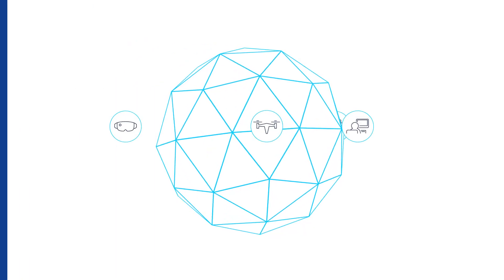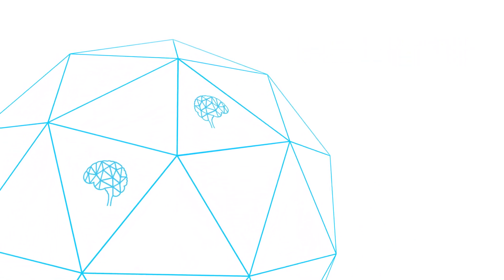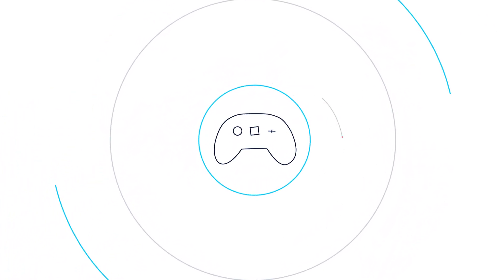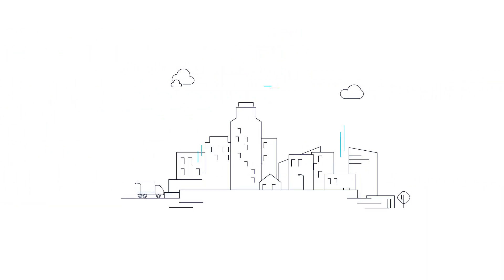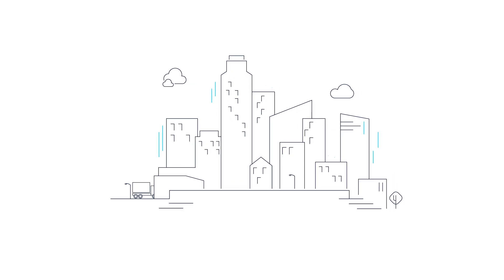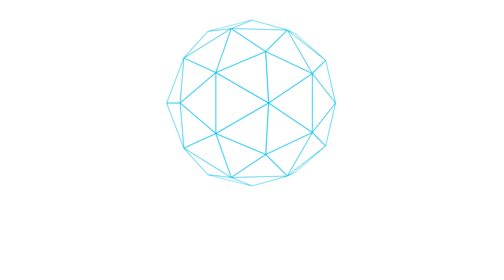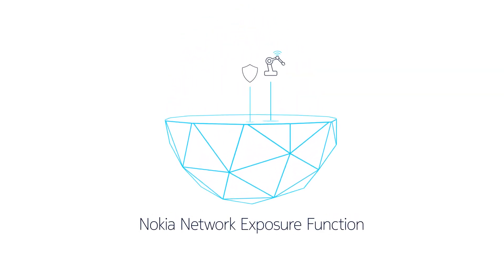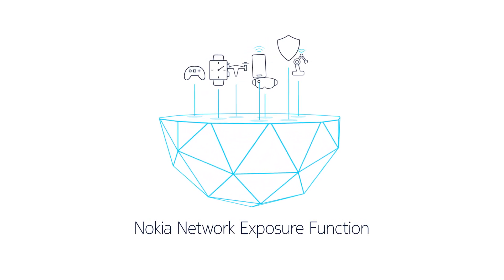Nokia Network Exposure Function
Find out how Nokia’s Network Exposure Function transforms your core network into a platform that exploits the wide capabilities that 5G has to offer.